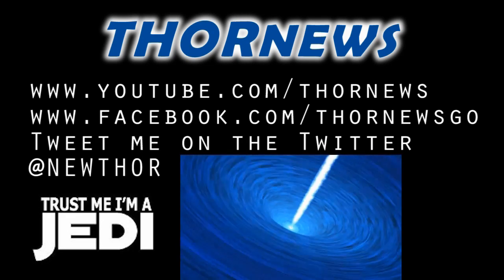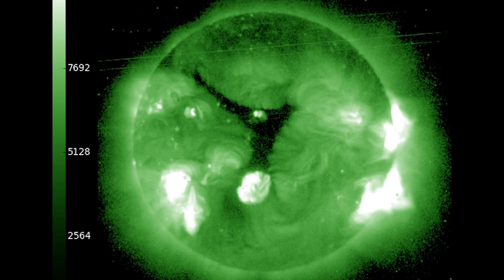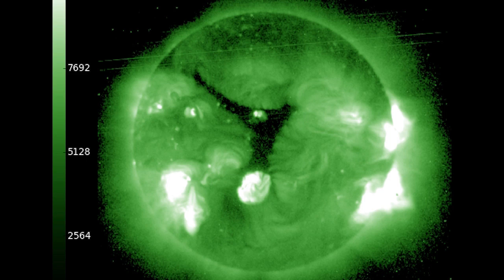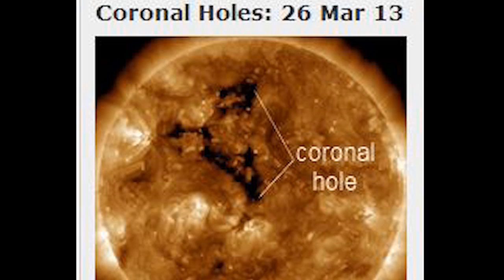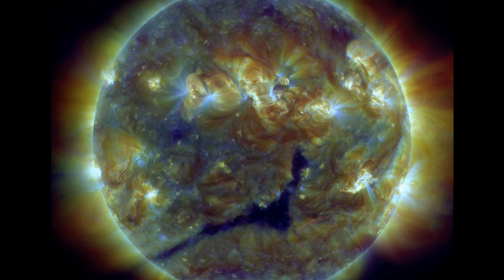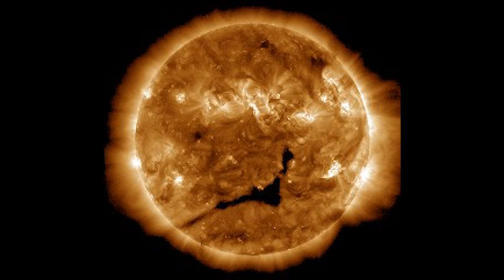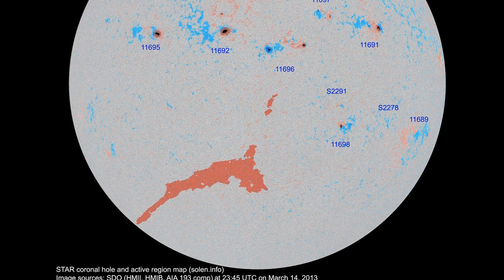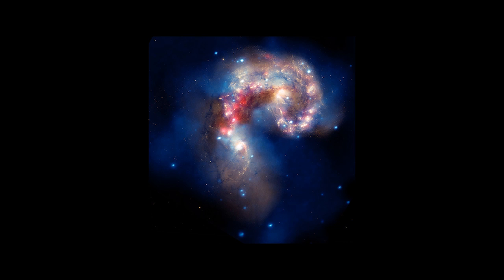Comet ISON WTF NASA? Is ISON affecting the Sun?!?!?! (Part 20)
Well. Something struck my mind like a giant dirty ice snowball and it stung so bad I had to share it with you. Is this a coincidence? Lens flare ON the Sun? Cosmic swamp gas across the Solar System? Kismet? Who can say?